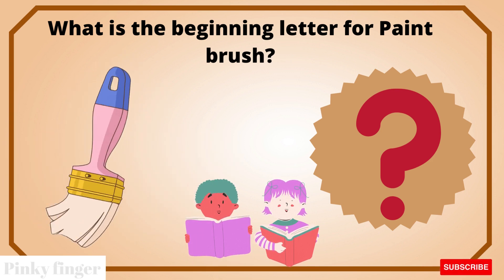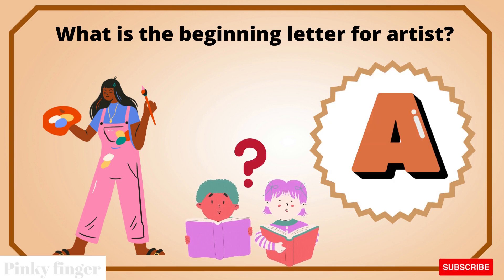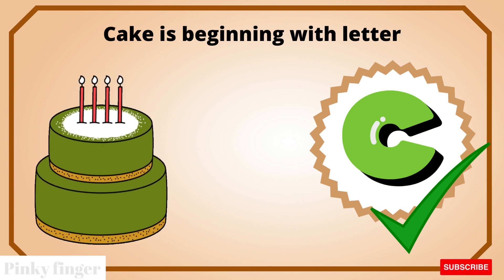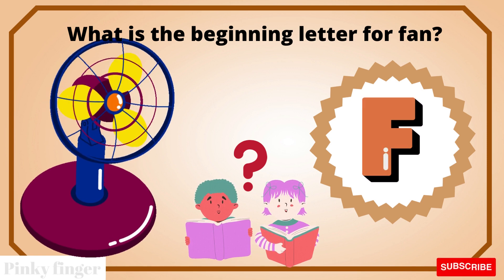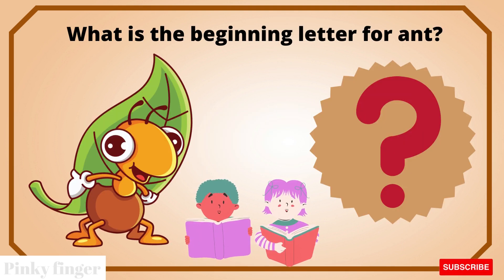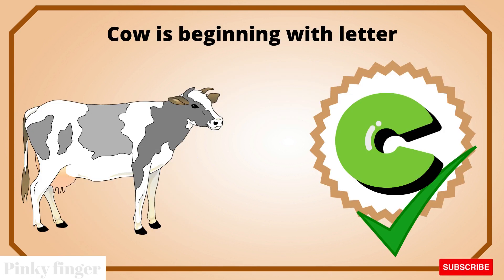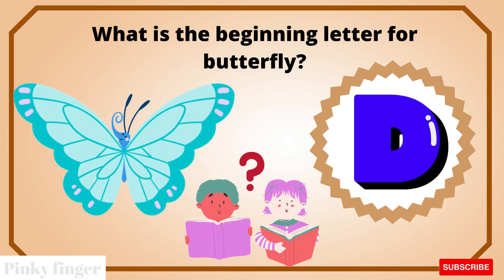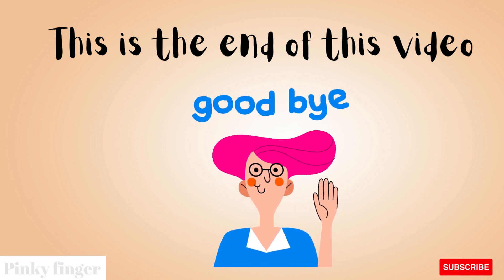Find the Beginning Letter ABCDE and F ll Beginning letter ABCDE and F ll @Pinky Finger For Kids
Grade 6 Exam Paper Alphabet & Numbers Game! You have a very lucky child, preschooler or toddler! You're about to download the free educational Kids Letters educational kids edpinkyfinger @edpinkyfinger